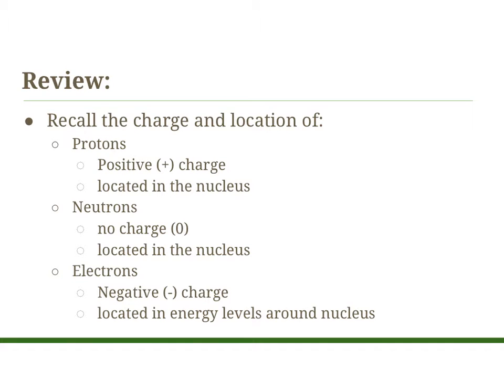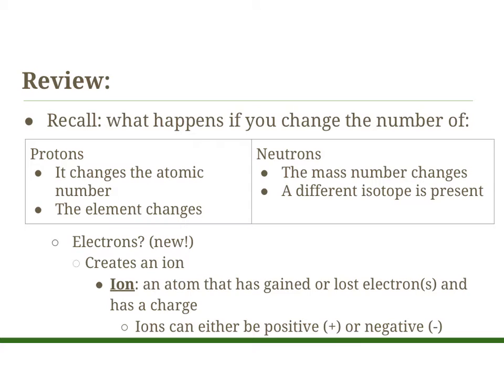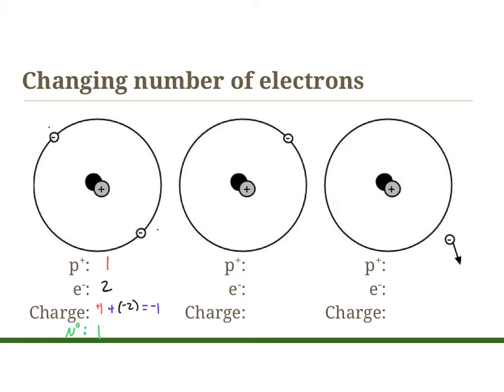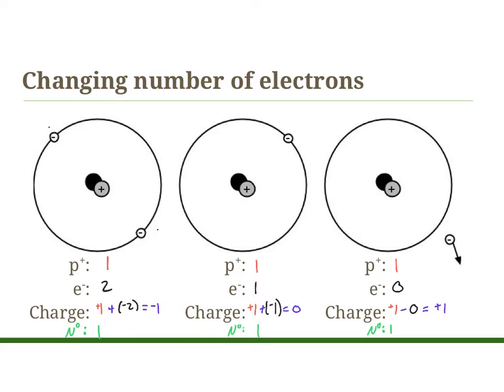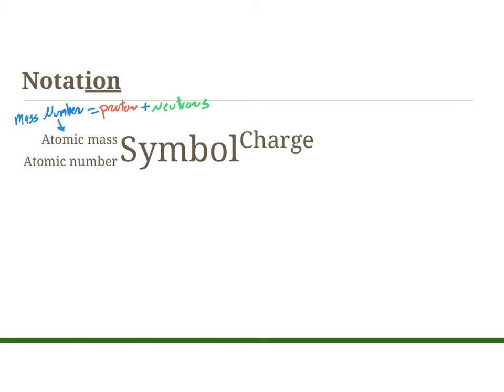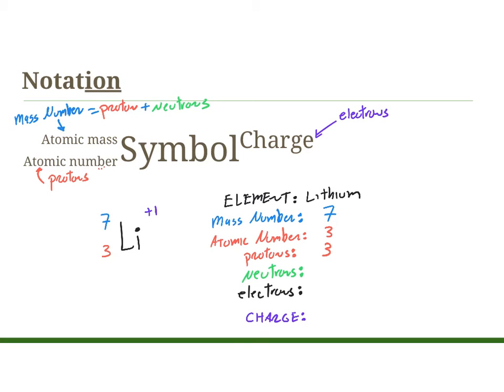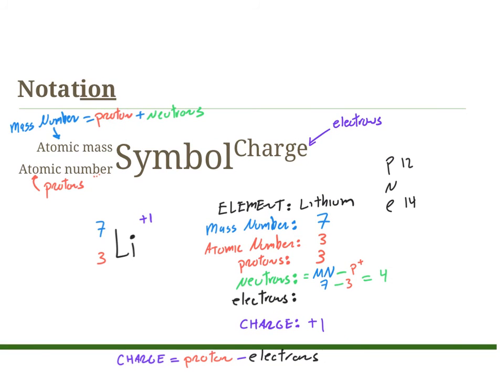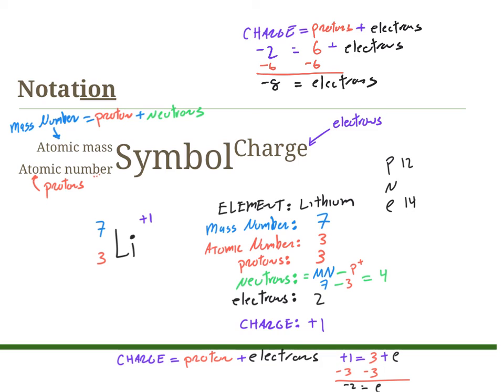Unit 5 Notes 5 Ions